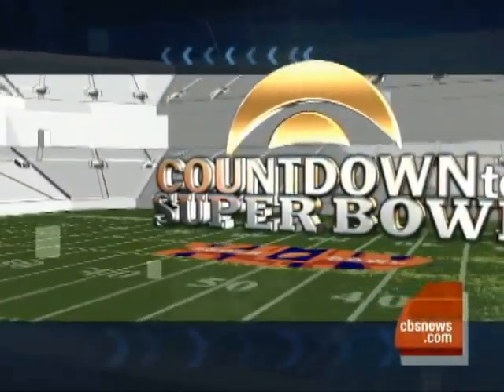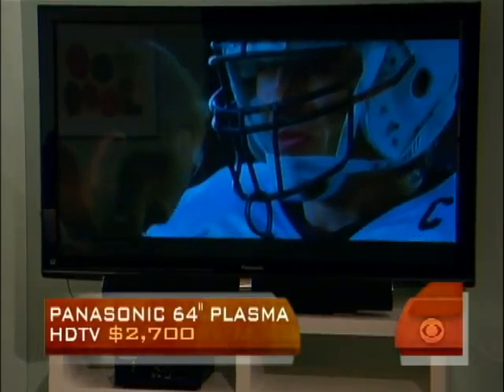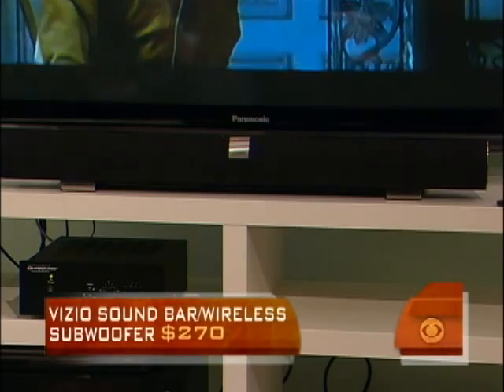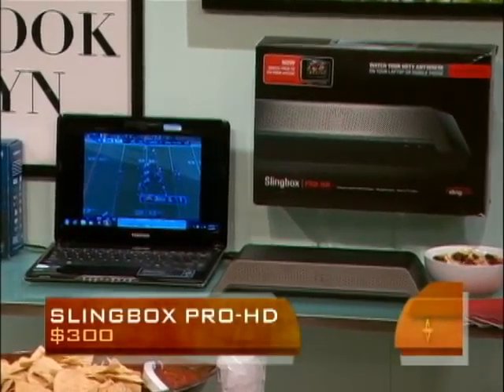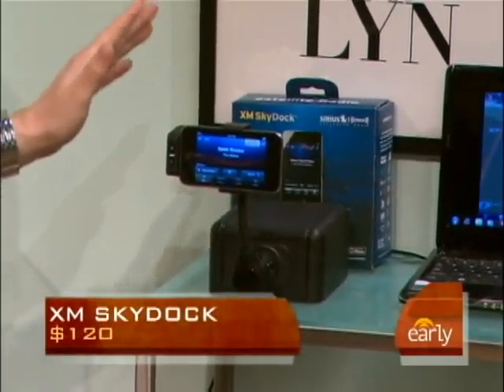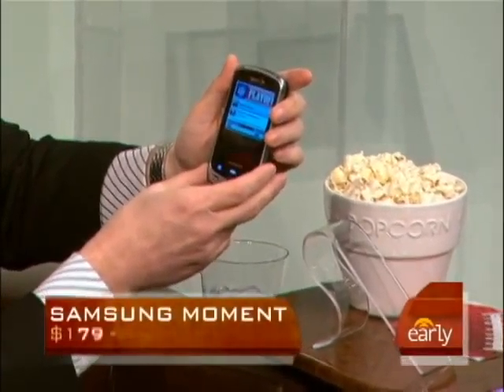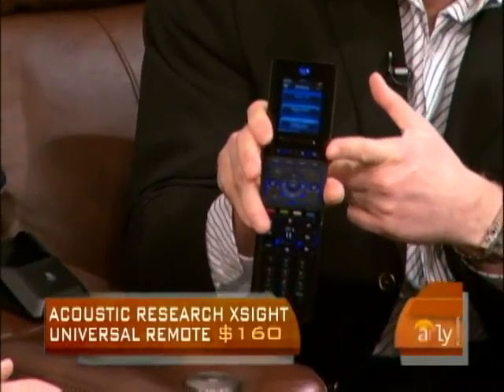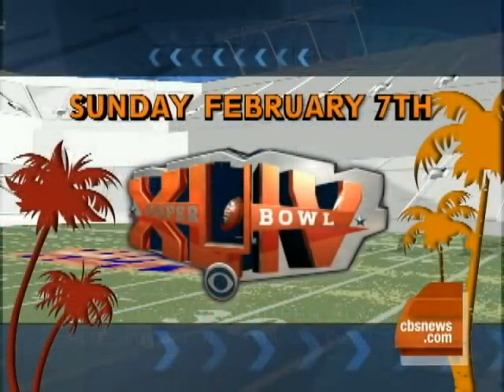Super Bowl: High-Tech Home Viewing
Behindthebuy.com's senior editor David Gregg spoke to Harry Smith about the latest high-tech home viewing toys to prepare for the Super Bowl 44 including a Panasonic Plasma HDTV and an XM Skydock.